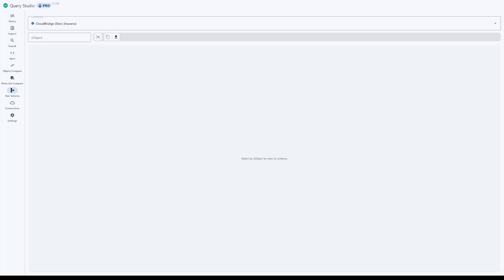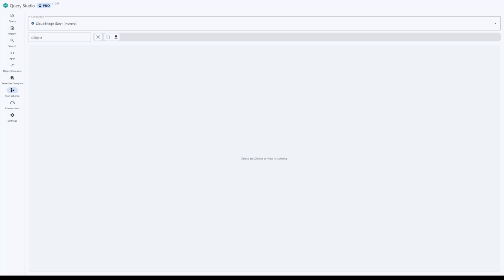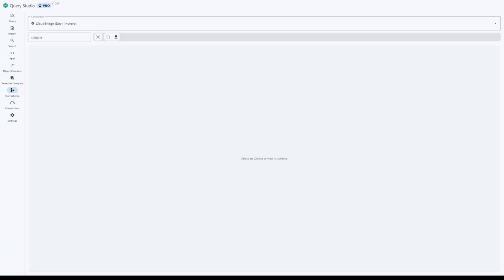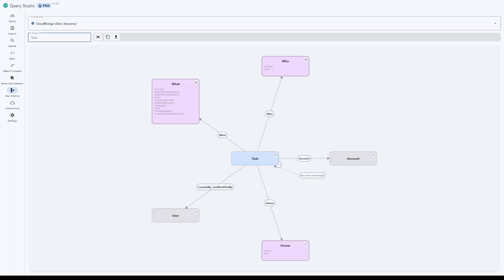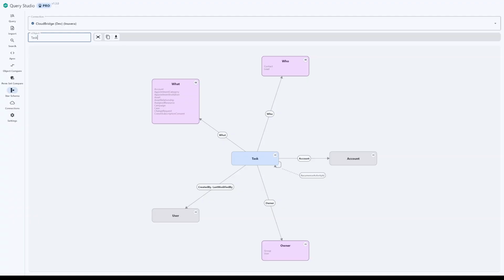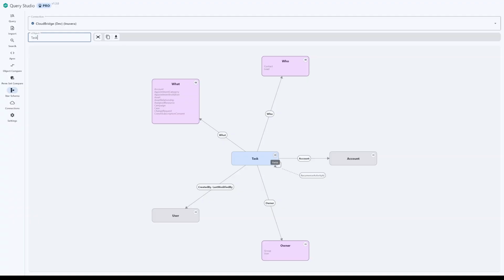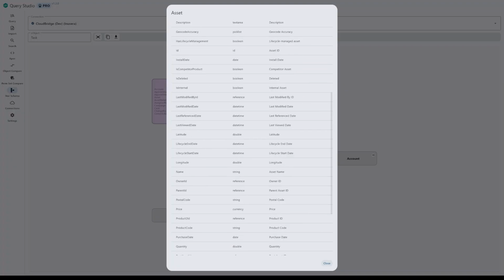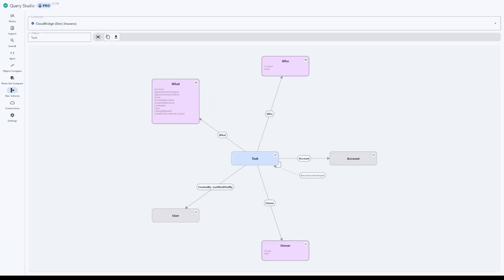Query Studio Demo - Star Schema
Short demonstration of the STAR SCHEMA capability of the Query Studio product pro feature.